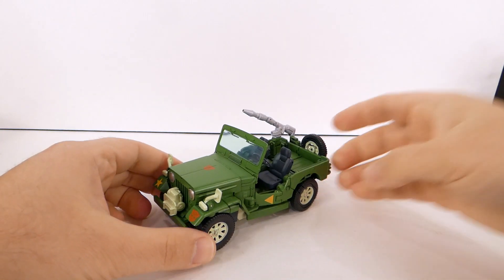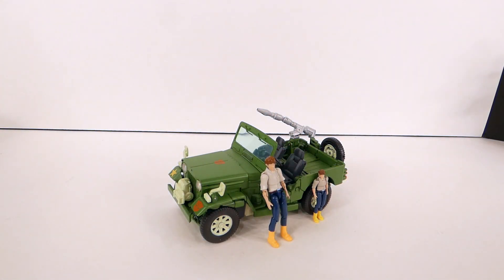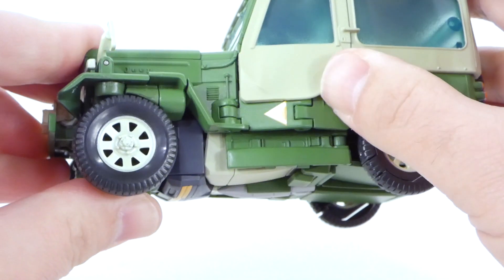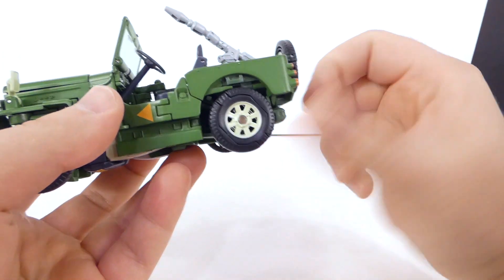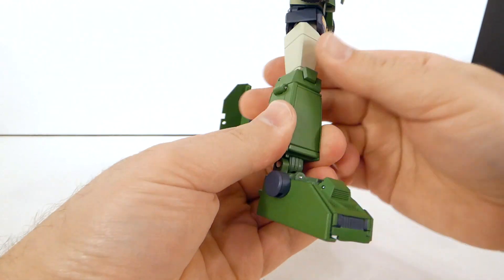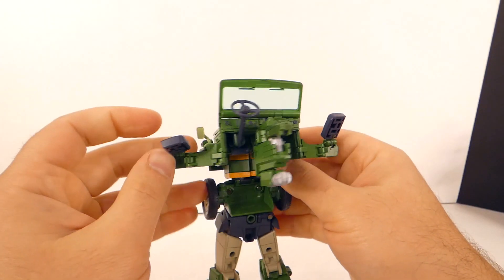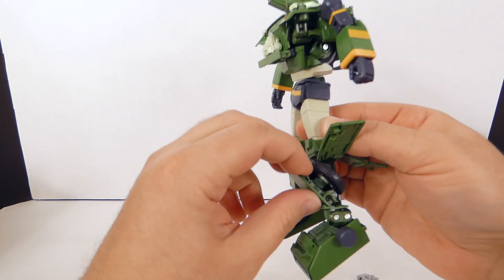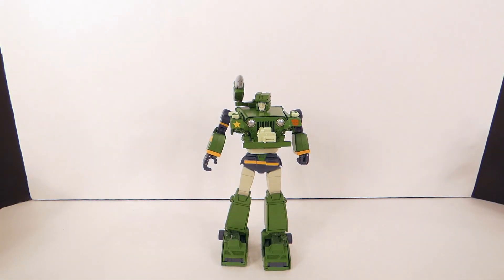T2RX6 REVIEWS: MP-47 HOUND | TRANSFORMERS | TAKARA TOMY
T2RX6 REVIEW: MP-47 HOUND | TRANSFORMERS | TAKARA TOMY